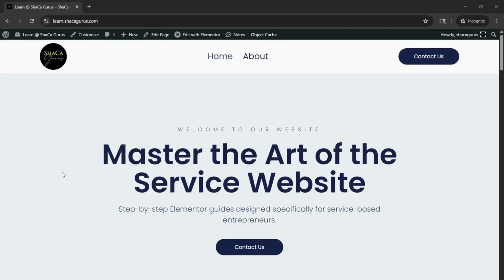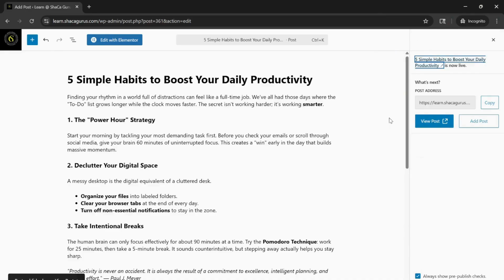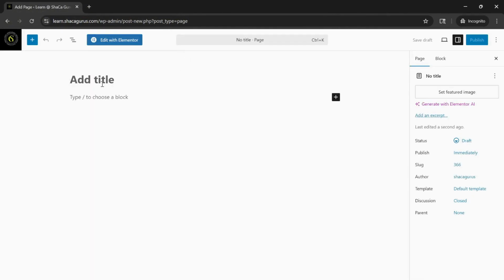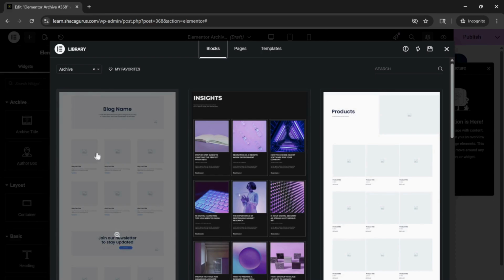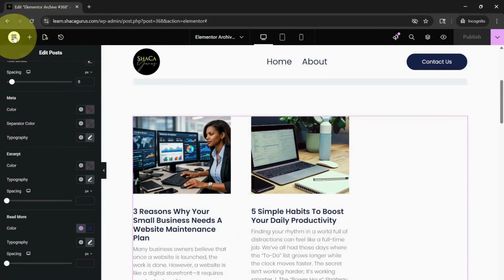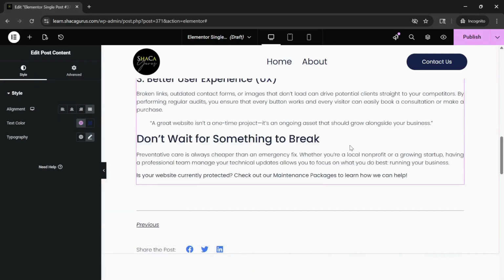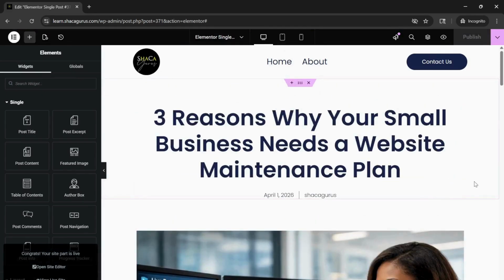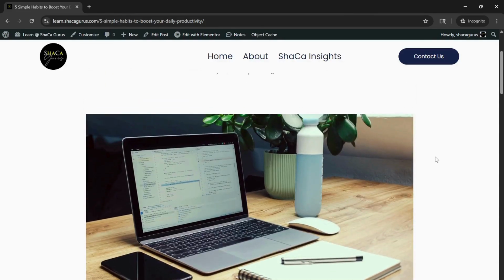How to Build a Custom Blog with Elementor (Part 4)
Ready to turn your website into a traffic-generating machine? In Part 4 of our WordPress Essentials series, we are moving beyond static pages to build a fully custom, automated blog using Elementor. Adding a blog is the best way to keep your site fresh and climb the Google search rankings. We’ll show you how to use Elementor to design a dynamic blog feed that automatically updates every time you hit publish. If you want to master digital storytelling and build better engagement with your audience, this is the tutorial for you.

In this tutorial, you’ll discover:

The difference between WordPress Pages and Posts.

How to use Categories and Tags to organize your content.

How to use the Elementor Theme Builder to design a beautiful, responsive grid.

Customizing your blog feed layout, excerpt lengths, and "Read More" buttons.

Timestamps:
0:00 - Intro
0:27 - Add Blog Post Content
3:05 - Create Blog Placeholder Page
3:43 - Configure Reading Settings
4:15 - Create Archive Using Elementor Theme Builder
6:22 - Create Single Post Using Elementor Theme Builder
7:45 - Add Comments Widget to Blog Post
9:25 - Add Blog Page to Site Menu

Elementor Pro-Tip: Blog grid looking messy and uneven?
If your blog posts aren't lining up perfectly in your grid, it is usually because your featured images are all different sizes! To fix this instantly: Click on your Posts Widget, go to the Content tab, and under the Image settings, set a specific Image Ratio (like 0.66). This will force all your images to crop to the exact same proportion, giving you a perfectly clean layout.